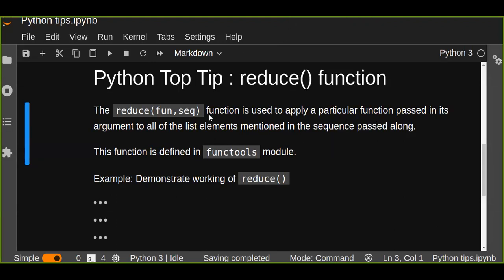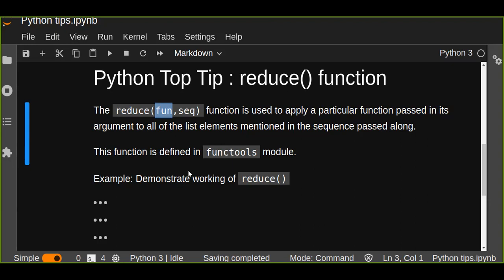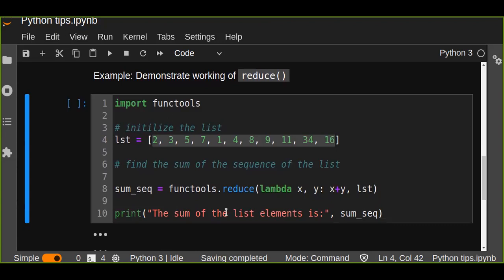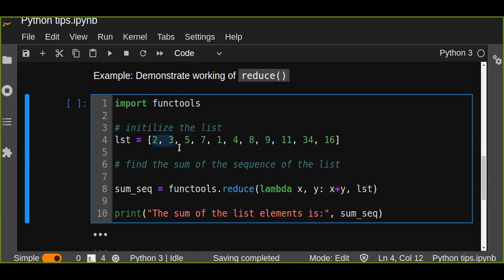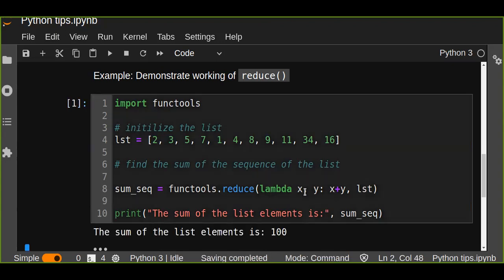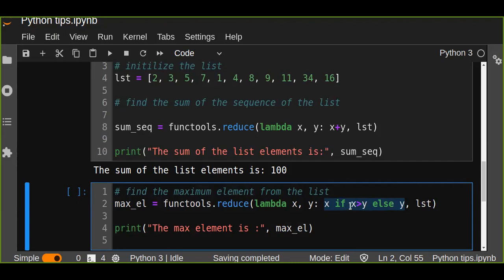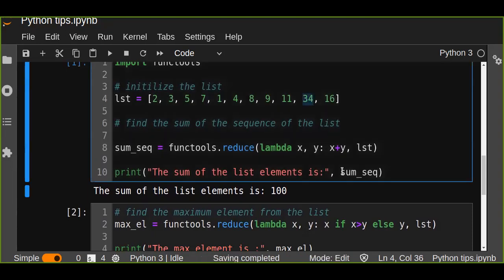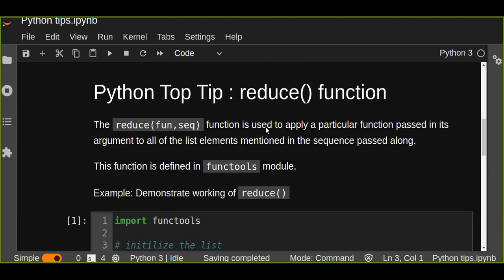Python Top Tips: reduce() Function in Python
This is a Python top tip. In this tutorial, you will learn about reduce() function and how to use it.